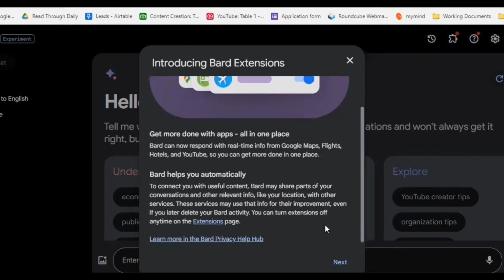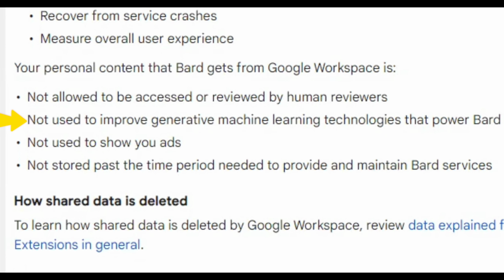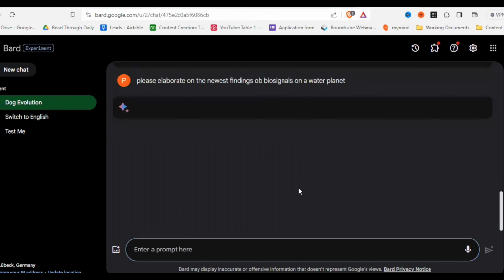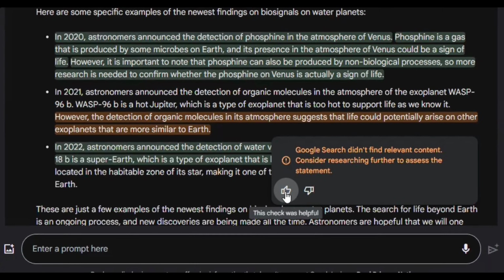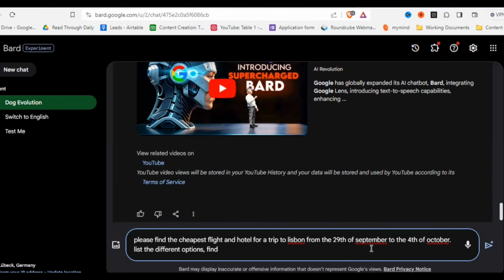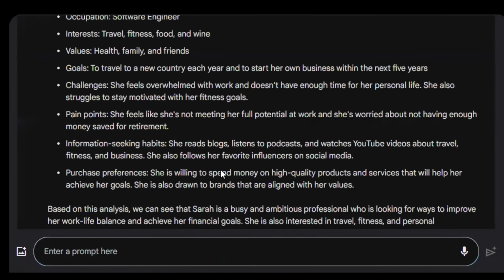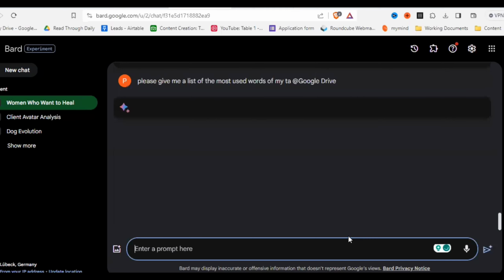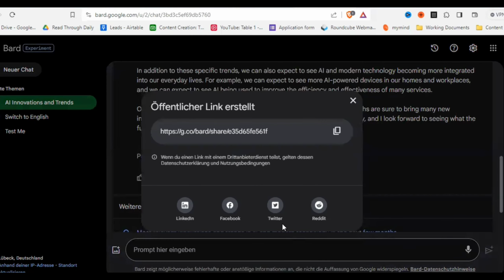Update Transforms Google Bard into the Ultimate Digital Sidekick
These Google Bard Extensions transform it into a fantastic personal assistant for all kinds of purposes! And the best thing is, all the extensions are entirely free (unlike with ChatGPT). What extension are you most excited about or which other one are you hoping for when it comes to Bard?

Also, check out the shared Google Bard Conversation, just to see if it works properly:

0:00 Set-Up
0:13 Bard Extensions
0:42 Privacy
1:30 Google Double-Check
3:54 Use @
4:01 Youtube Extension
4:24 Flights and Hotels
5:02 Google Drive
6:43 Spreadsheets
7:19 Conversation Sharing